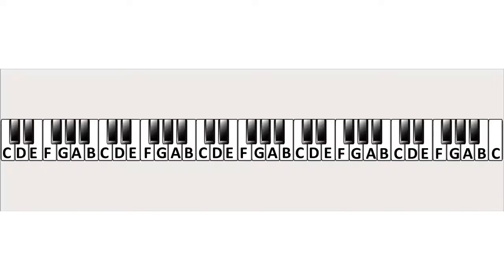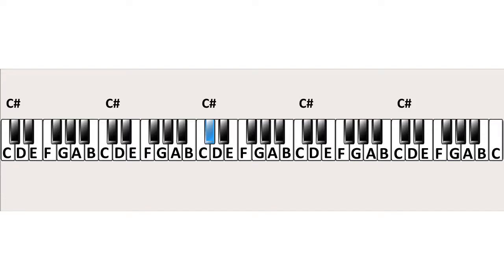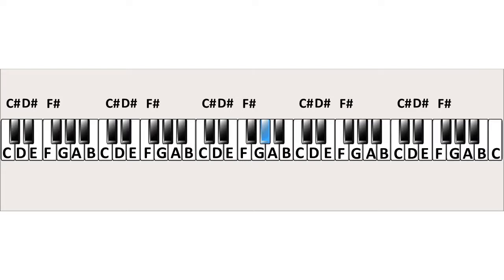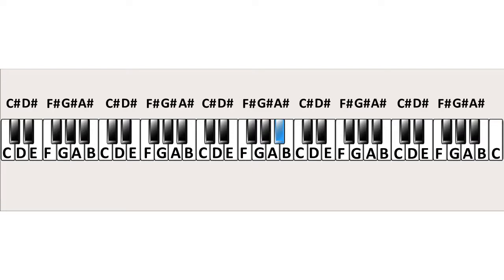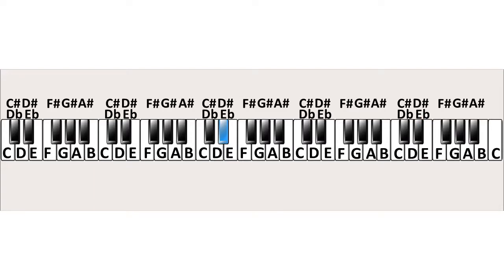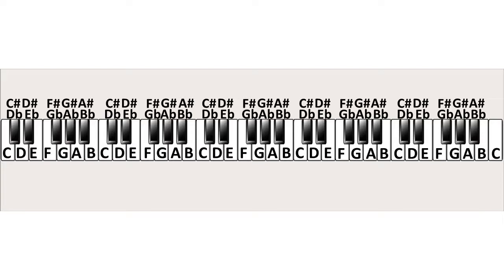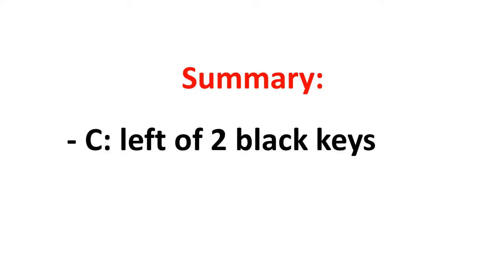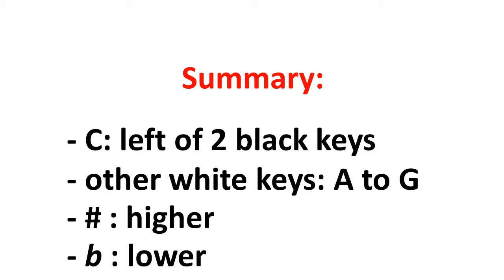Learn Piano-Names of the black keys on the keyboard 10